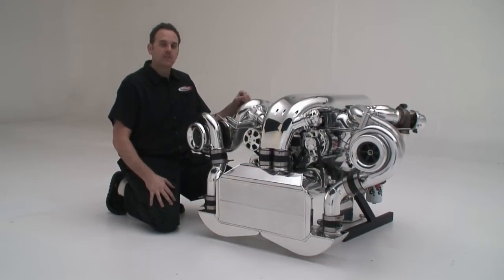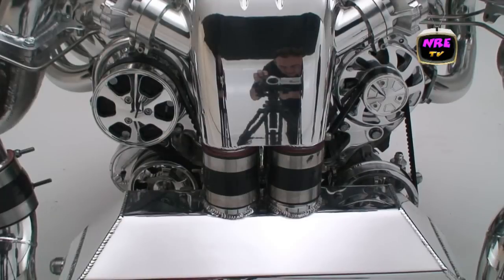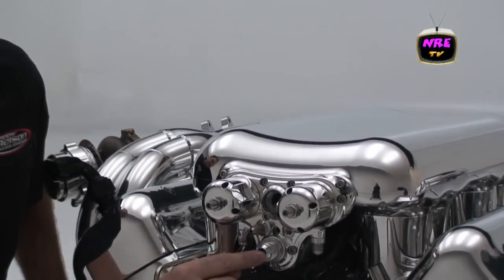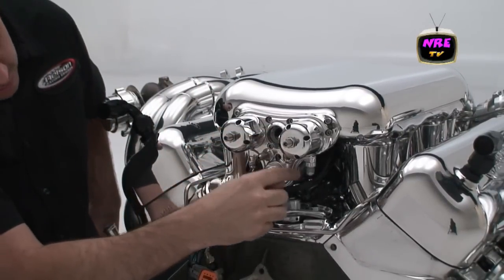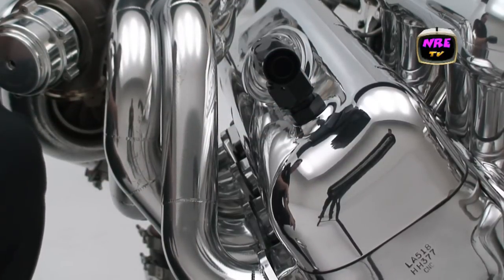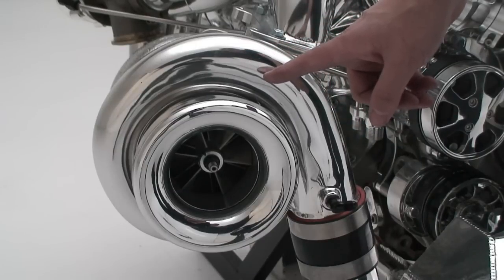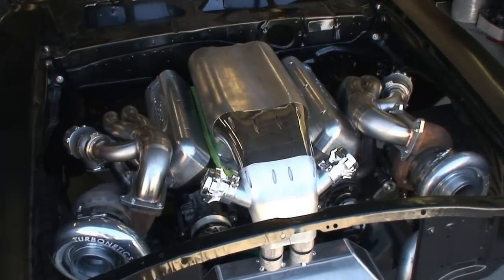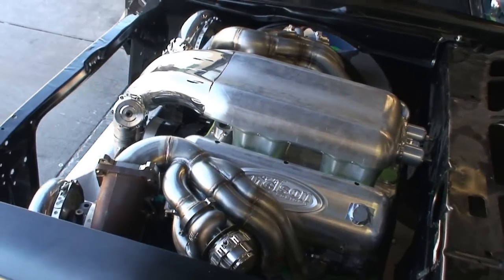2200 HP Monster NRE TT 632(10.3L) BBC from Tom Nelson. NRE.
What a work of Art and Engineering!  This motor is a beast.  Tom Nelson gives us a tour of the motor and runs very impressive dynos.  as well as